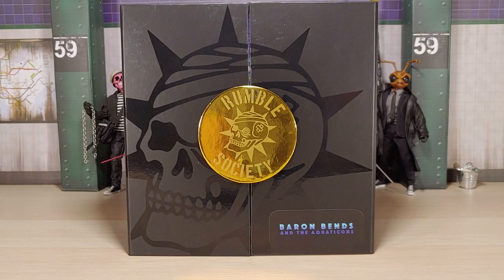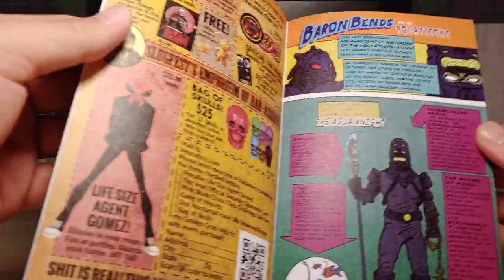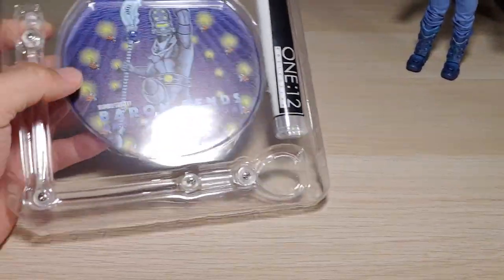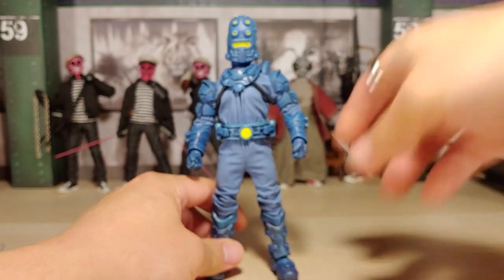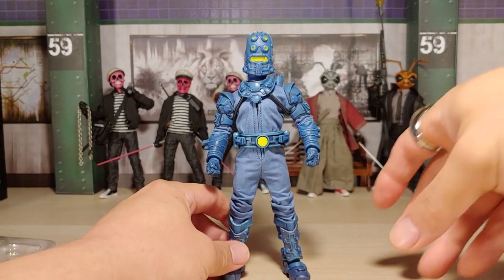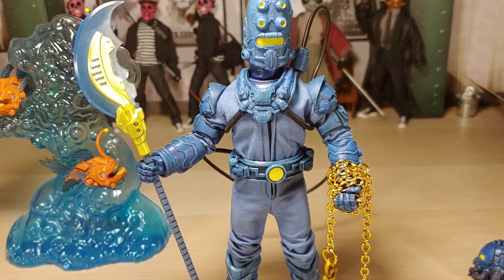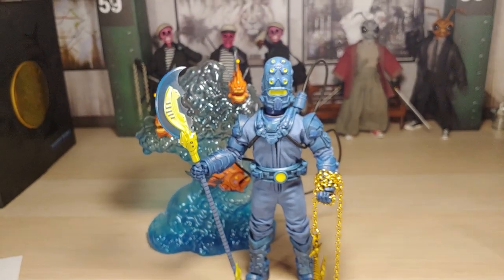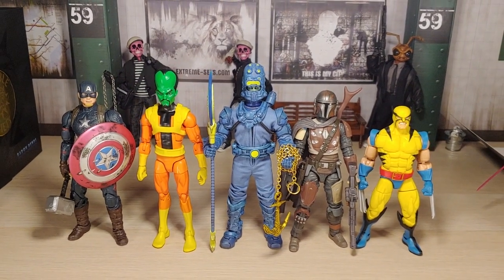Unboxing Mezco Toyz Baron Bends